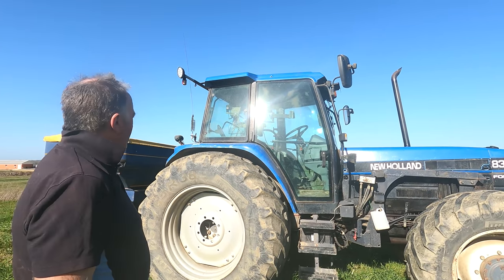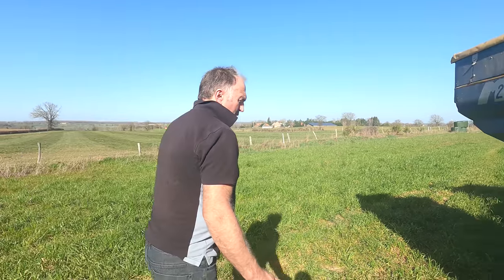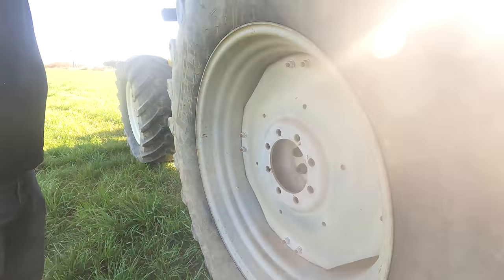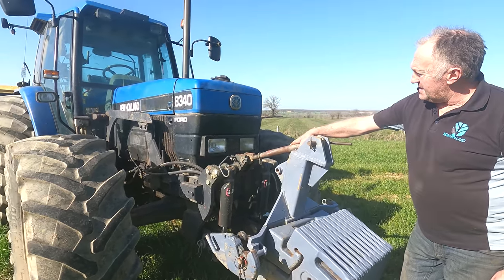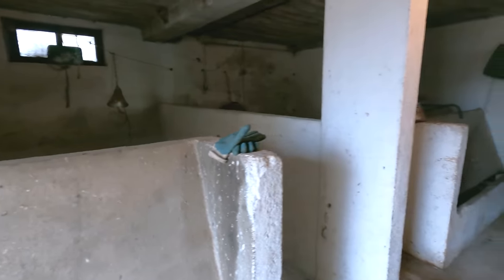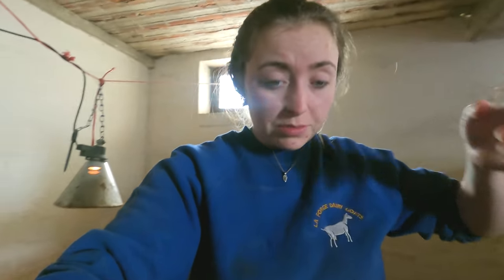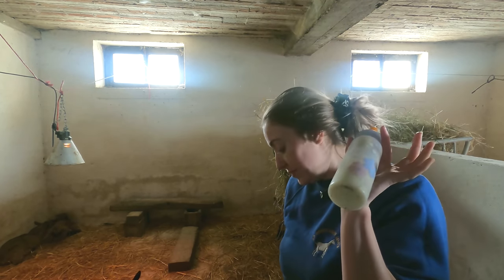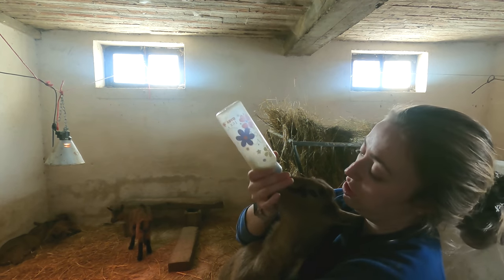NEW HOLLAND 8340 FERTILIZER SPREADING & NEW ARRIVALS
In today's episode of farming life at la forge, Dad has started spreading fertilizer with the new Holland 8340 and our Bogballe spreader. Meanwhile Mam and myself are training in our first batch of playful new baby kid goats. At the end of today's video you will get to see how dad pulls the classic Land Rover Defender behind the New Holland TM165 with the hedge cutter on the back. Hope you guys enjoy the video!